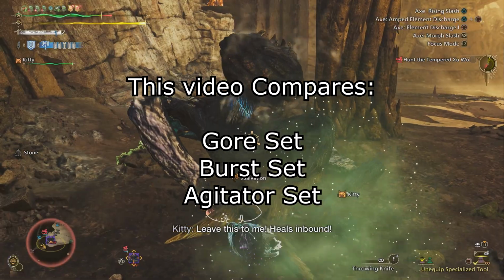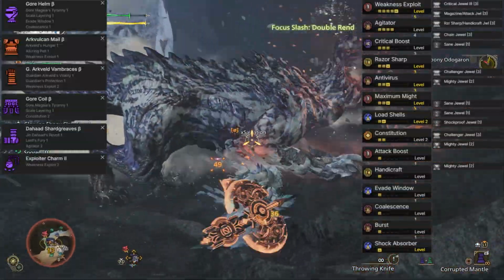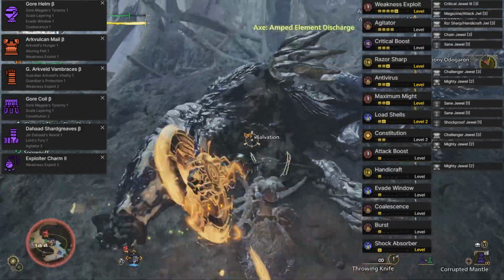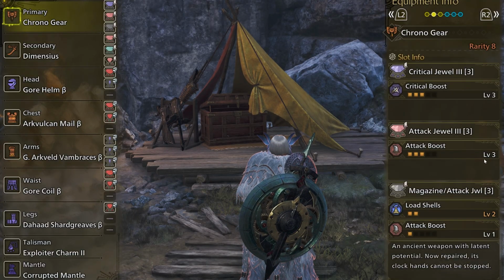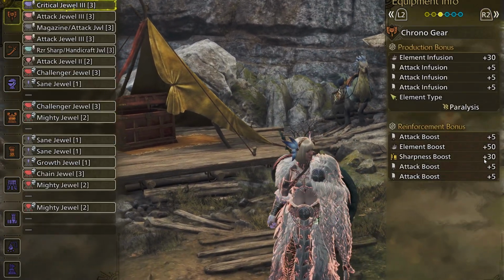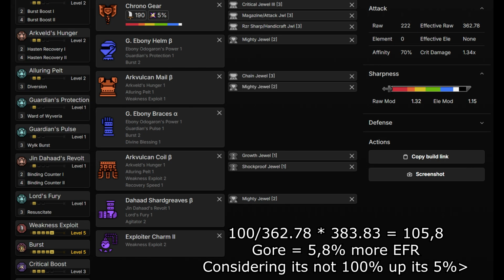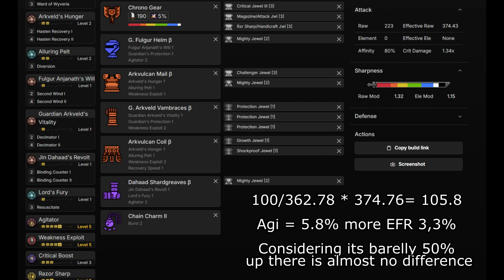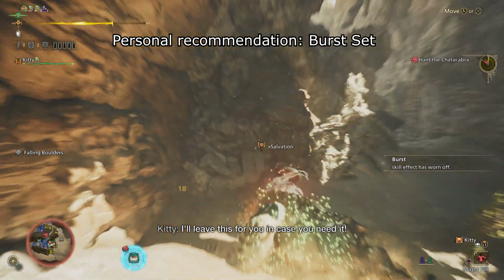Strongest Savage Axe Build? | Monster Hunter Wilds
If you find anything more interesting without being theoretical up-time like
Peak/OG/Adrenaline/Foray let me know.

1:08 Build
3:24 Math comparison

► Music used in this video:
Lost ark stronghold theme